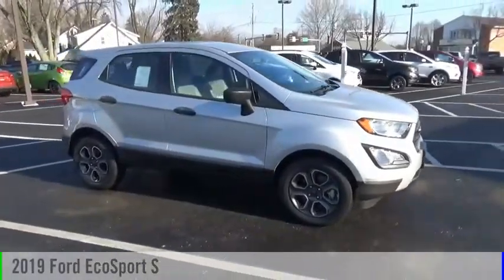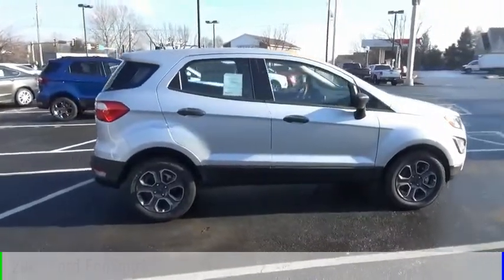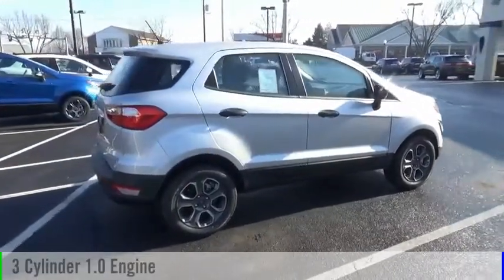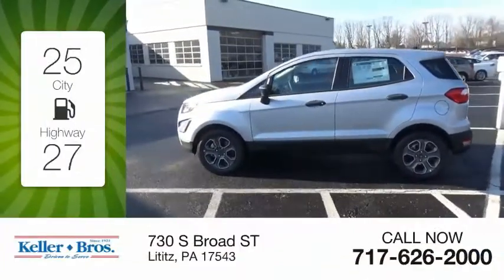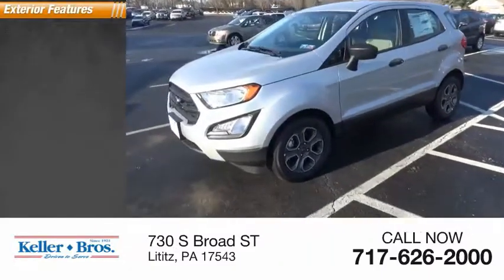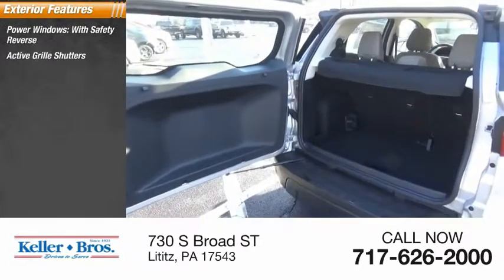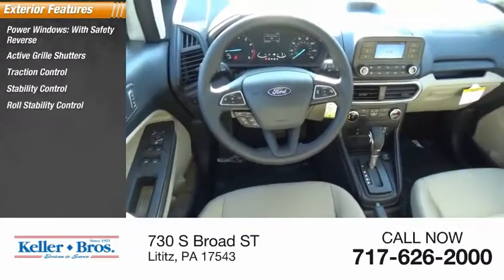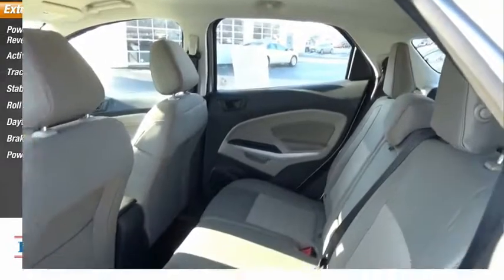2019 Ford EcoSport Lititz PA 16710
2019 Ford EcoSport S